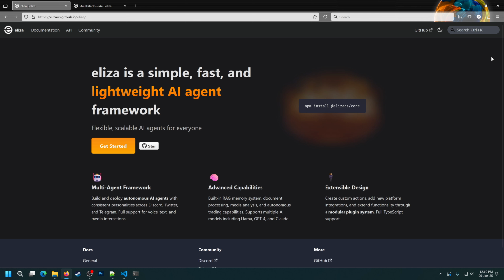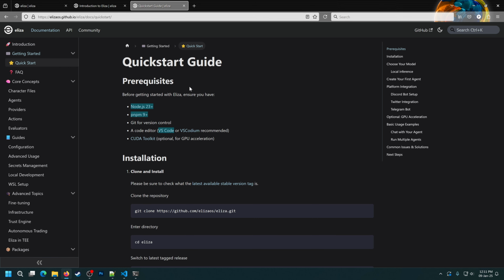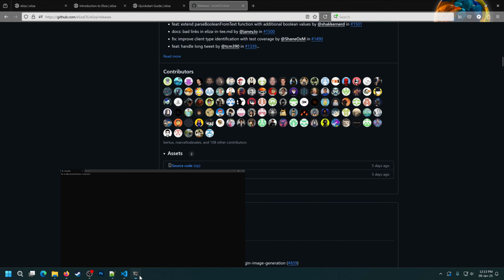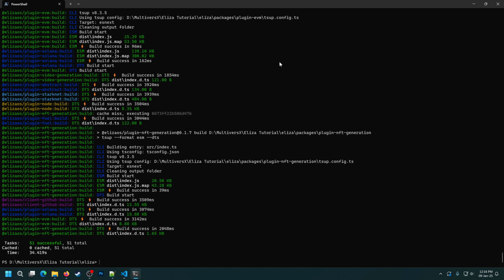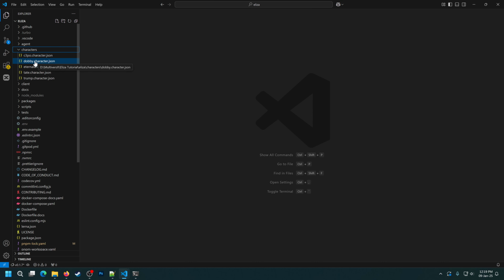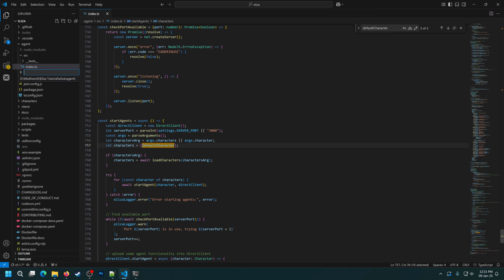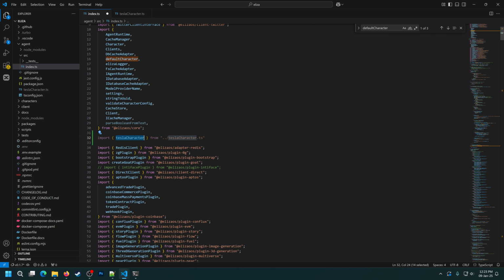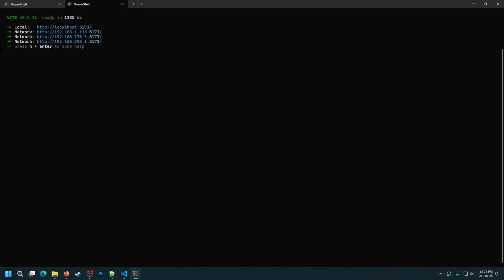AI Agents on MultiversX with Eliza Framework - How to setup Eliza (Tutorial)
In this tutorial, you will learn how to set up Eliza locally, create an AI agent, and interact with it—all using the Eliza framework on the MultiversX Blockchain. This step-by-step guide covers everything you need to know to get started, from installation to deployment, helping you build a powerful and customizable AI agent with ease.

In this video, you will learn how to:
- Set up the Eliza framework locally
- Create an AI agent
- Interact with your agent

About MultiversX
MultiversX is a highly scalable and secure blockchain network designed for next-generation applications. With over 3,000+ decentralized nodes, sharding for scalability, and an energy-efficient consensus mechanism, it provides a robust foundation for blockchain-based AI solutions.